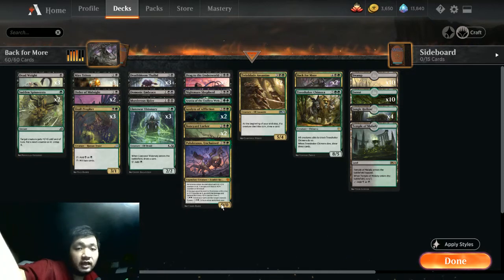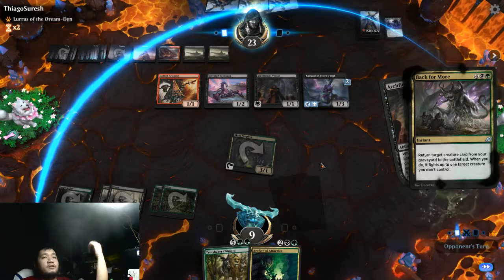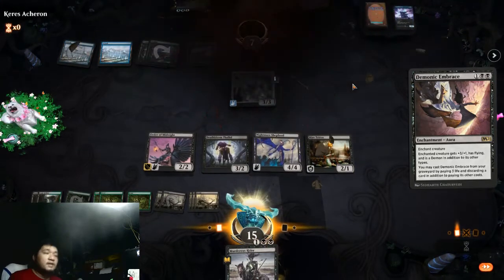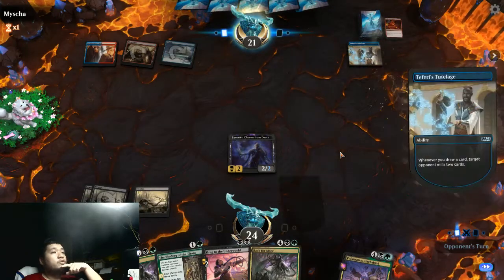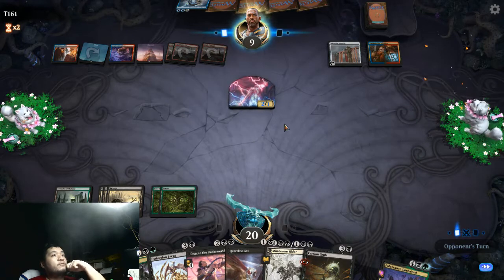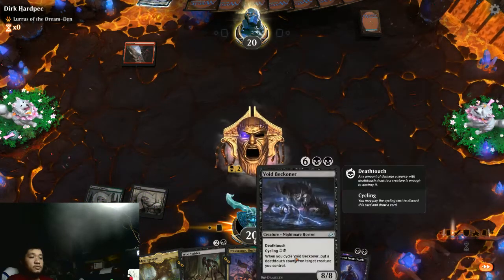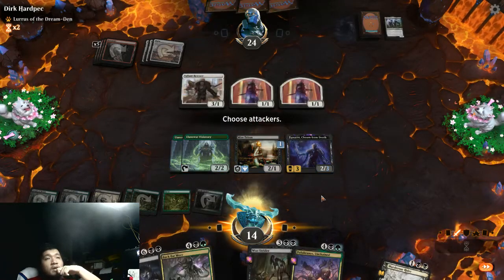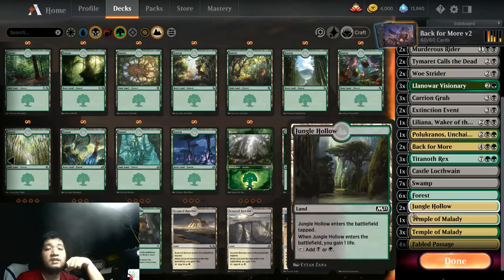MTG Arena Run: Updating the Precons: Black-Green Reanimator with CARRION GRUB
In this new series, we continue our investigation of the ten different precons in preparation for a new standard season with Back for More -- aka Black-Green Reanimator. But what if it is okay to have some big stuff stay in the graveyard?